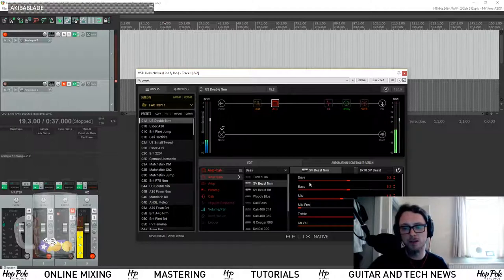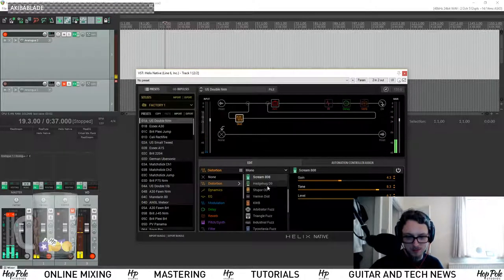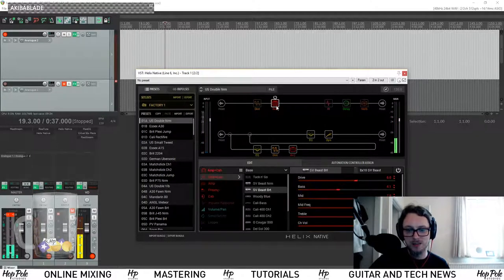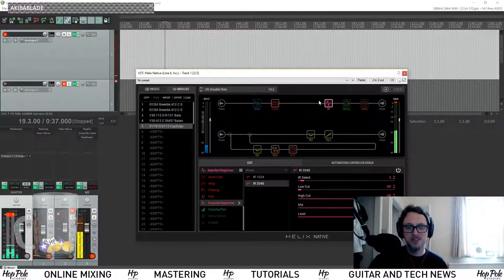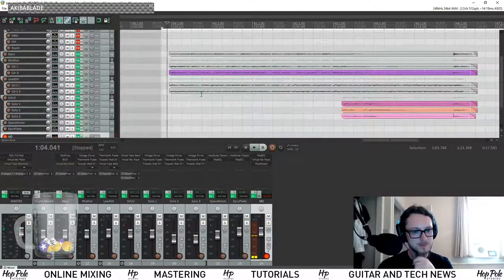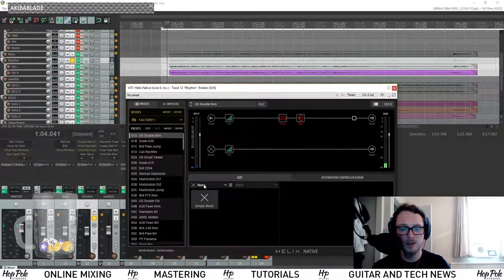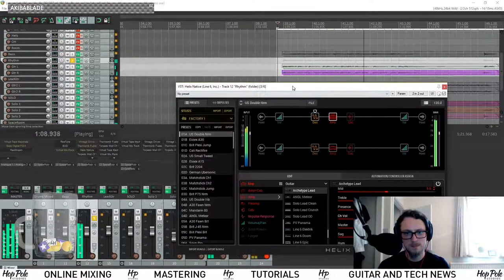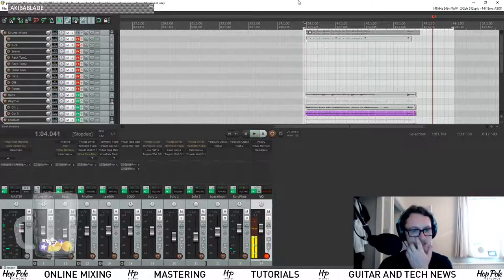Line 6 Helix Native - In-depth live demo PART 2 - Bass and Full Mix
Today we're following on from demonstrating all the guitar possibilities from the new Line 6 Helix Native VST - by looking at tones with a Fender Jazz Bass, and then looking at a full mix using Helix Native across all the guitars and bass.